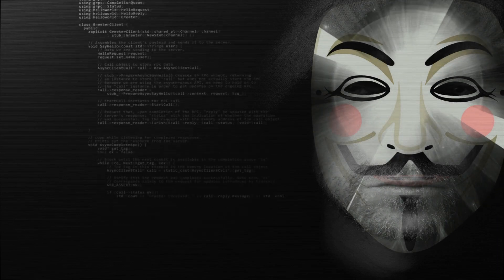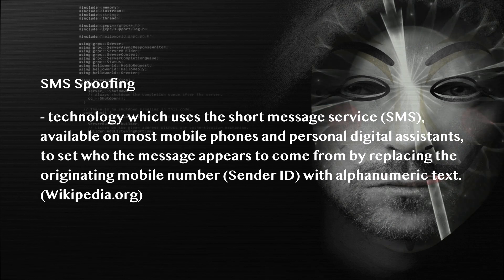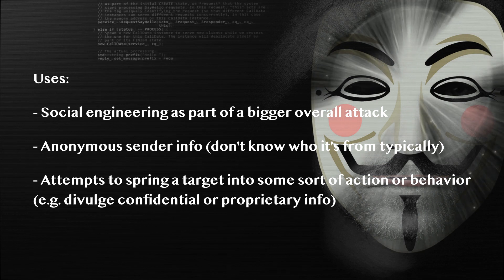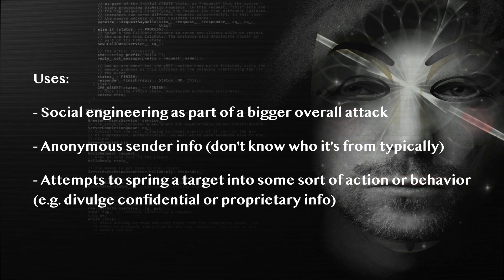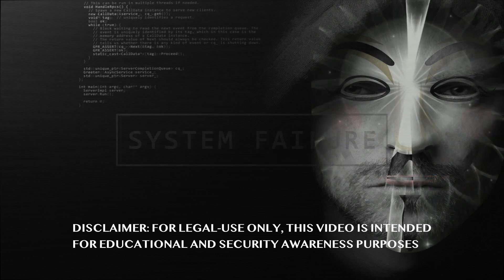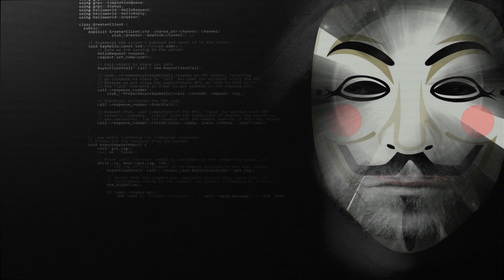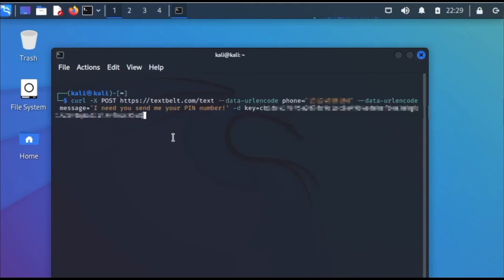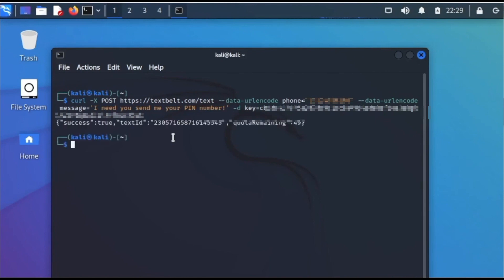😈 Even Good People Can Spoof SMS Messages 😈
Shot out to @NetworkChuck for inspiring me on this one! It's interesting how easy it is to utilize Kali Linux to spoof an SMS message!

If you're interested in more free cybersecurity training, it's a hot industry to be in and many market opportunities right now!